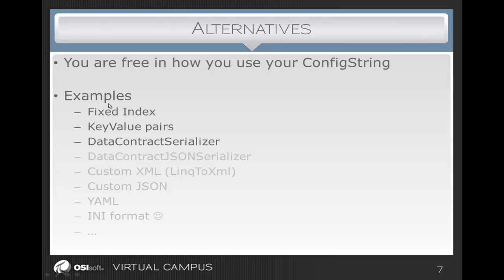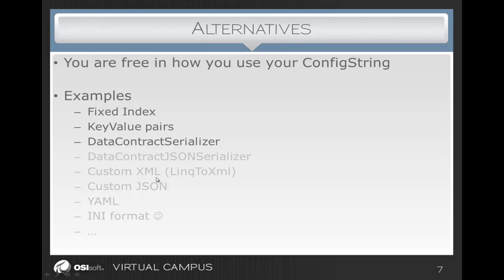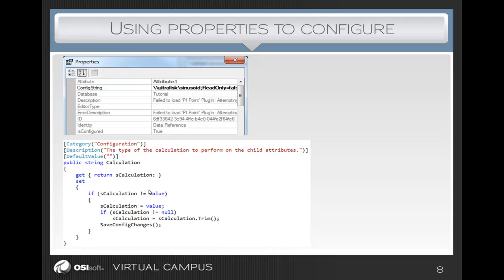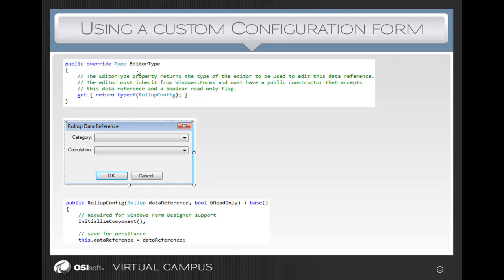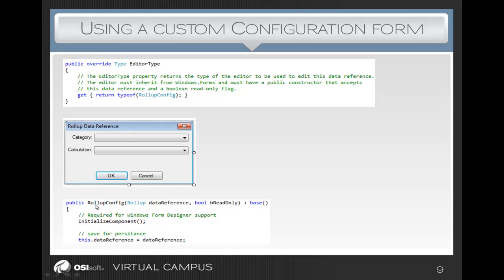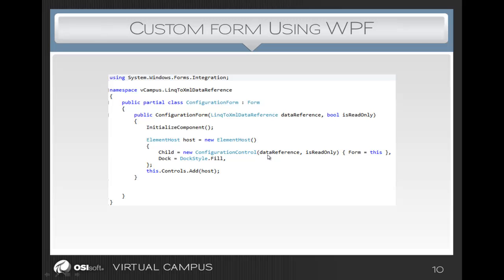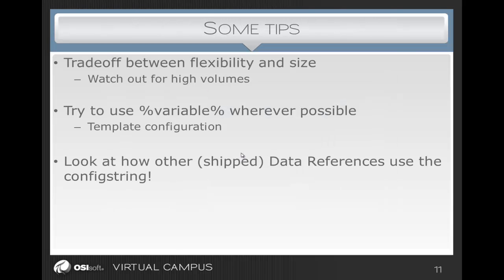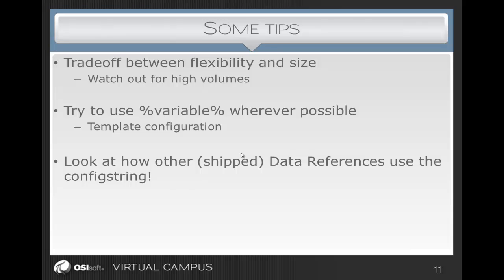Developing PI AF Data References - Configuration (2/2)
This video is part of the video tutorial series that focuses on the development of OSIsoft PI AF Data References. Part 2/2

This part will explain how you can make a configurable AF Data Reference, using the ConfigString property. We will discuss different methods of using the ConfigString, and how you can make your configuration user friendly.